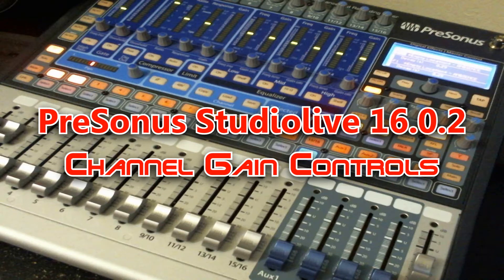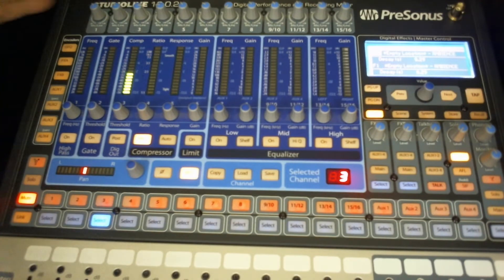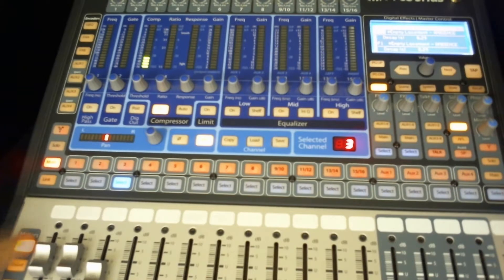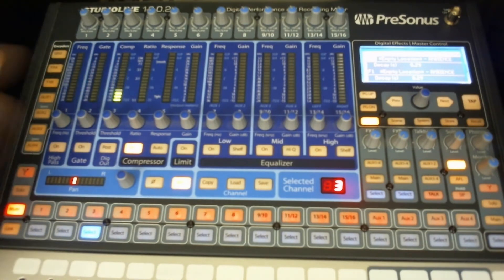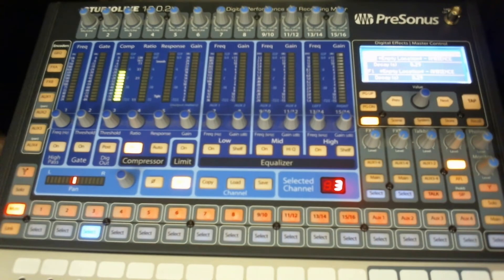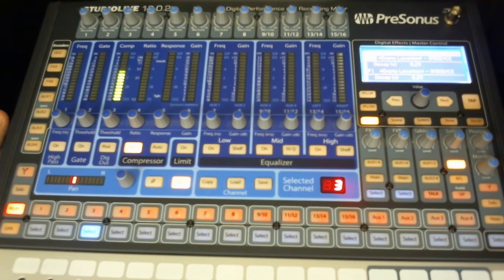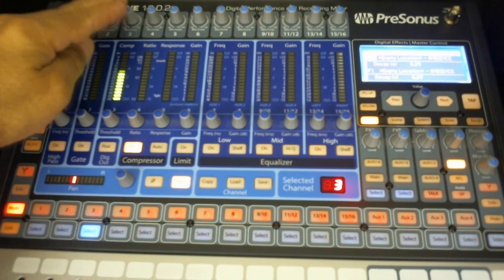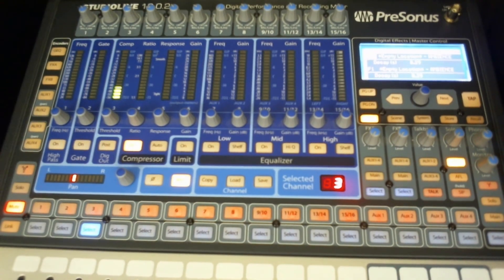PreSonus Studiolive 16.0.2 Channel Gain Controls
How to set your channel gain controls to achieve proper signal to noise ratio. How to engage the input meters to see the level of the inputs on channels.